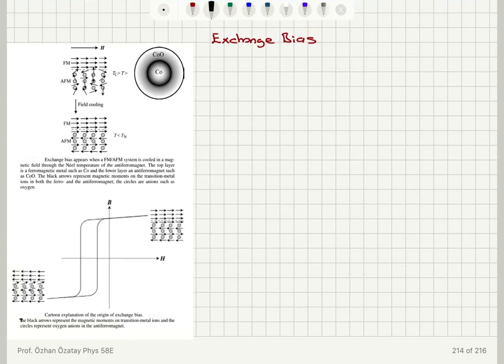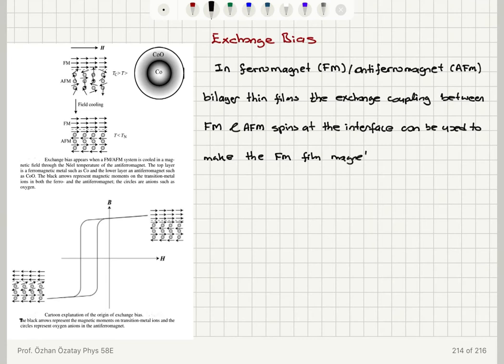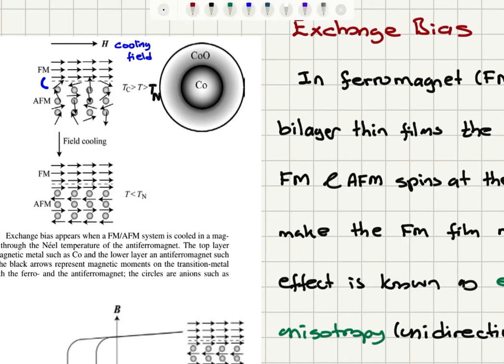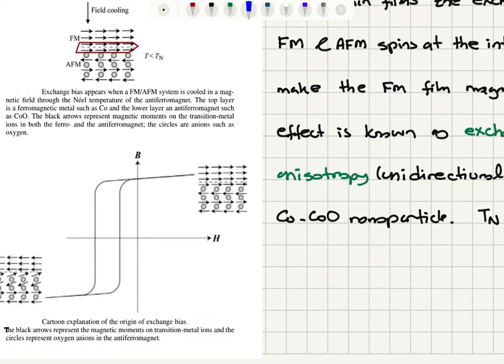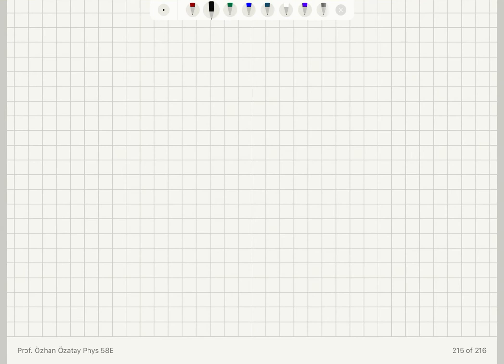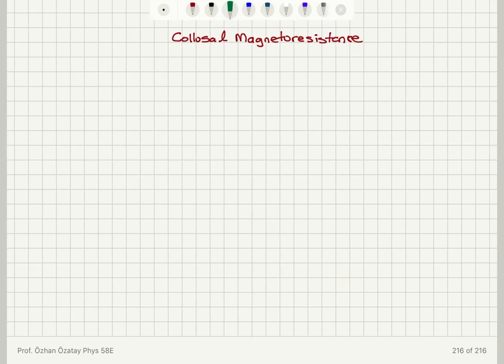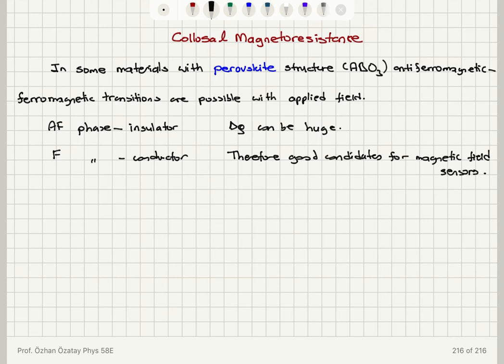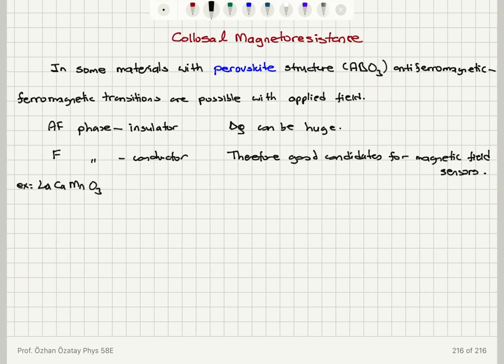Week 10-9 Exchange Bias and Collosal Magnetoresistance